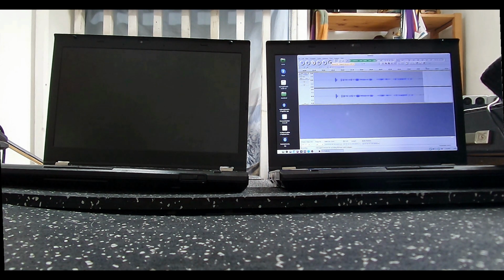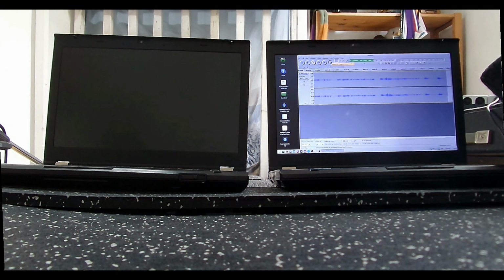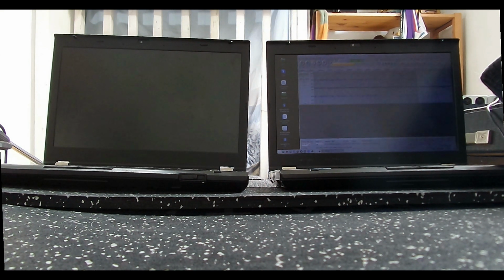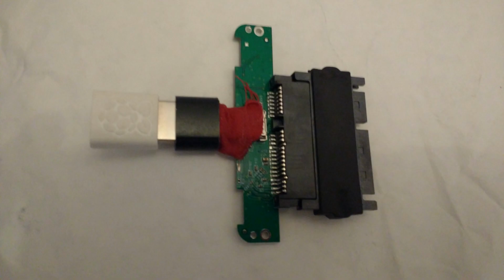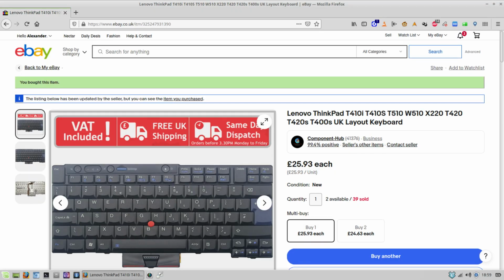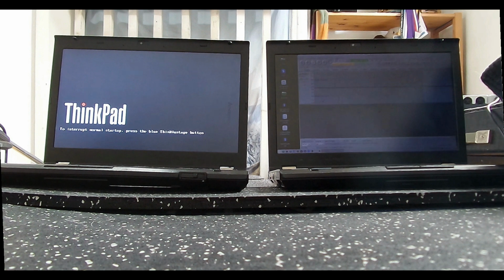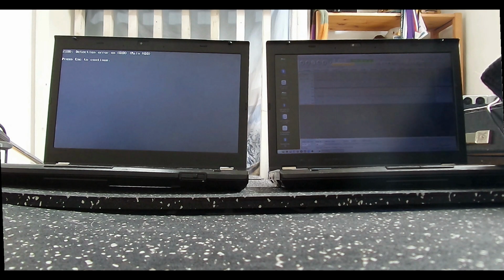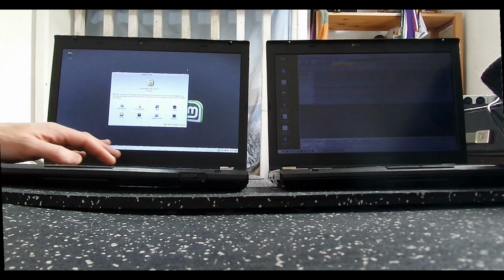Making An Unused SATA Port Into A Wifi Card !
Yet another tinkering with Thinkpads video! :)
Check out Component-Hub on Ebay for those new classic Thinkpad keyboards (they are not paying me to say this :D :D ).

Where you can listen to the book without ambient TARDIS sounds in the background (but maybe you prefer it that way?! :D ). Plus the Audiobook sites and apps will allow easier flicking between chapters and to where you last read to :)
First published through YouTube beginning in 2021, then published in book form through Amazon as The Doctor - Seasoned Thirteen. Now, finally, available in audio book form.
Take care.
Doctor Alex
Content now appearing on Substack!
The entire series is already available as a novel on Amazon:
"The Doctor - Seasoned Thirteen"
Paperback: